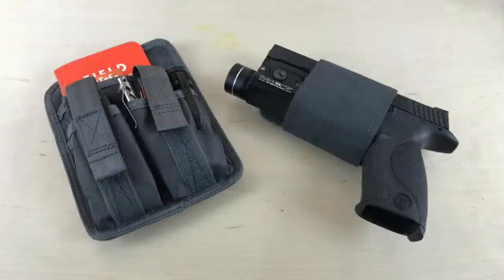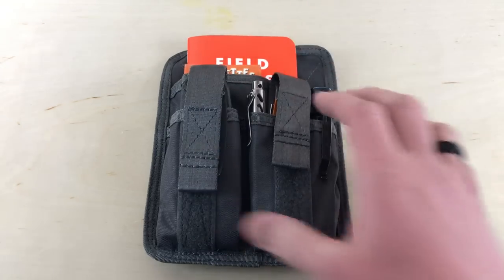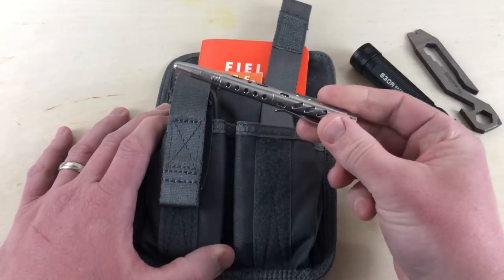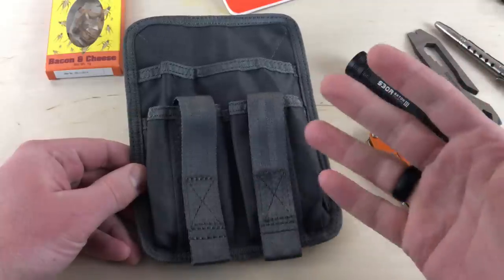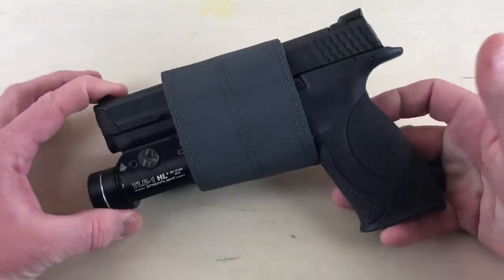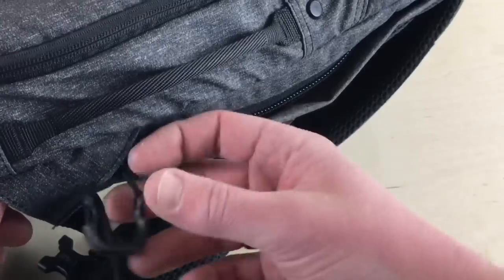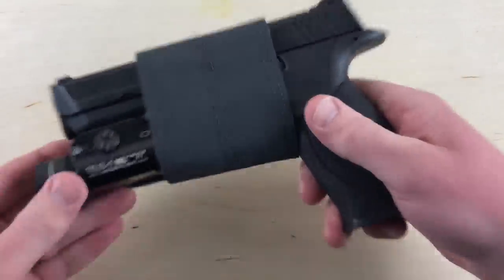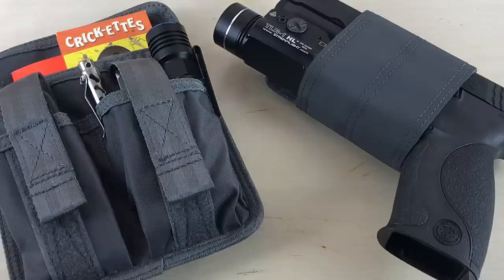Maxpedition Utility Pouch & Universal Pistol Wrap: Keep Your Gear Organized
Sometimes the small stuff makes all the difference.  Maxpedition makes these two items - the Utility Pouch and the Universal Pistol Wrap - to keep your gear organized.  I have used and like both of them.  Check them out and then head over to Maxpedition for more info.

BUDGET-FRIENDLY ITEMS I RECOMMEND:
1. The Mora Craftline Basic 5 11
2. Mylar Blankets
3. UCO Stormproof Matches
4. Light My Fire Fire Steel 2.0
5. Stanley Stainless Steel Cook Set

SOLID SURVIVAL KNIVES:
1. ESEE 6
2. Ontario Knife Company Rat 7
3. Benchmade Bushcrafter
4. TOPS Kukri
5. Mora Garberg

1.CRKT Squid
2. Benchmade Griptilian
3. Spyderco Tenacious
4. Ontario Knife Company Rat 2
5. CRKT Fossil

1. Streamlight Microstream
2. Olight S1R Baton 2
3. Thrunite T1
4. Thrunite TC15
5. Fenix PD35 TAC

1. Bahco Laplander Saw
2. Corona Folding Saw
3. Mechanix Gloves
4. Large Firesteel
5. Pocket Bellows

SOLID BAGS
1. Vertx EDC Commuter Sling Bag
2. Maxpedition Valence Tech Sling
3. Vanquest Mobius
4. Vanquest Envoy 13 Bag
5. Helikon-Tex Bail Out Bag

2. 10 Lies About Survival